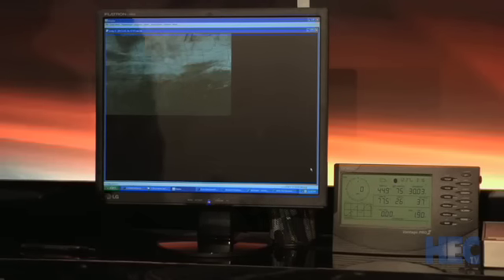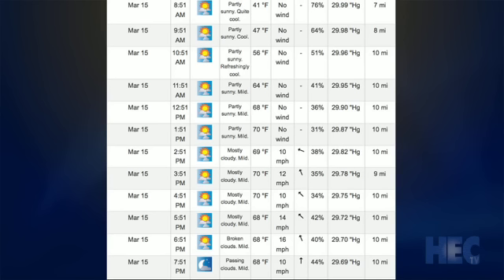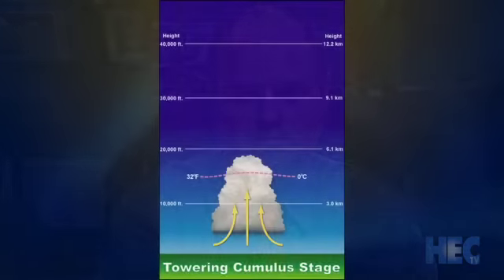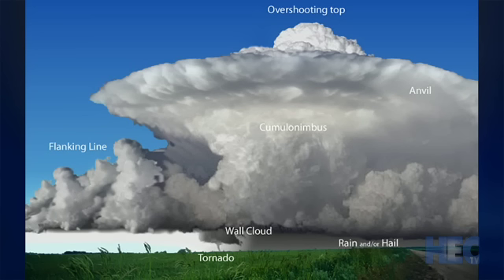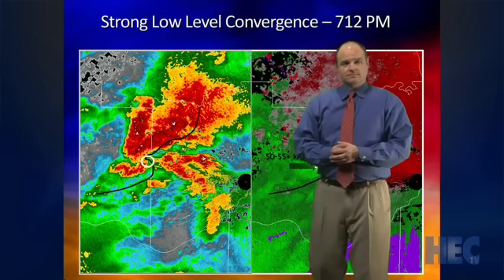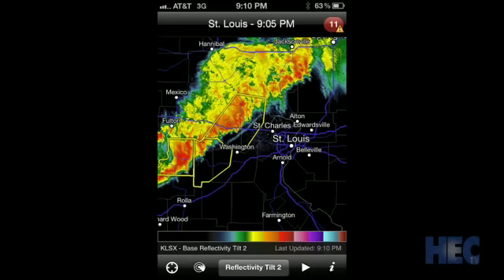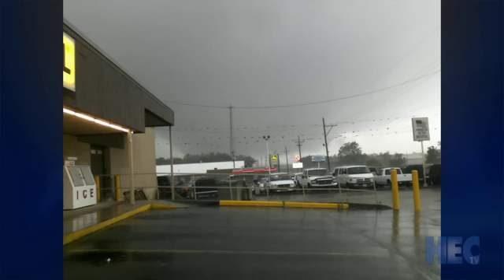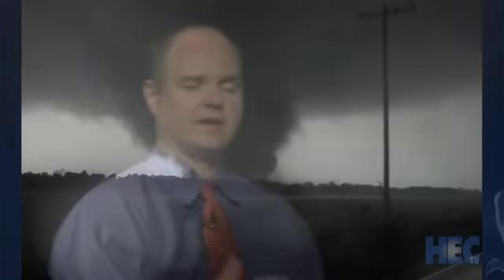The Science Behind Weather Forecasting: Part 1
We’ve probably all watched the local TV weatherperson and wondered just what they do to create the forecast they give us. What equipment do they use? What kind of training do they need?  How do they determine when conditions are ripe for certain types of storms, whether temperatures will rise or fall, whether or not they should break into TV programs to provide a breaking weather update?  What is the science behind weather forecasting?
In this program, learn from St. Louis’ KTVI Fox2 meteorologist Chris Higgins, take a tour of his weather studio, and find out what goes into creating a forecast.  The program focuses on two very different spring days of actual St. Louis weather—one with clear skies and temperatures in the sixties and one where conditions produced dangerous storms and tornadoes.  How were the forecasts created?  What technology was used to follow the changing weather conditions on that stormy day?  What conditions forced the announcement of a tornado watch and later a tornado warning?  How does Mr. Higgins read that Doppler radar and pinpoint where the tornado is located?  How does he take what he has learned and translate into understandable language for every TV viewer?  We’re also joined by storm spotter/storm chaser/photojournalist, George Wise who shares images and information about his role in helping Chris report the weather.